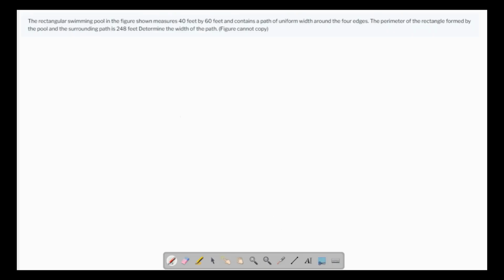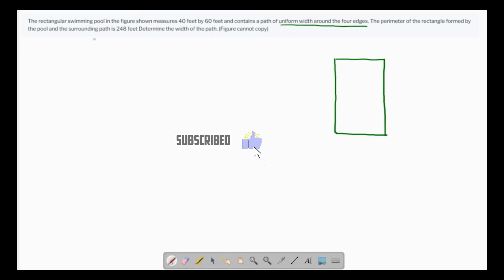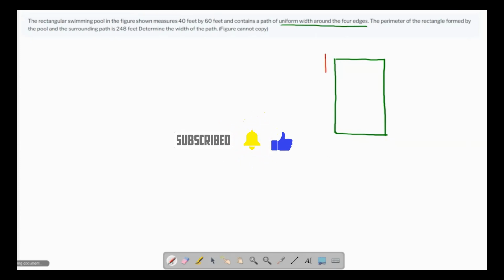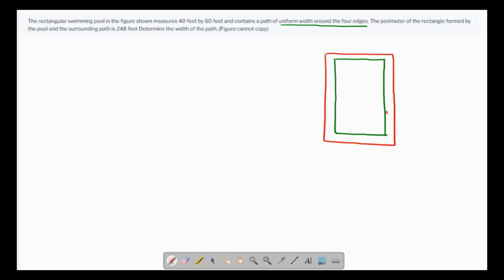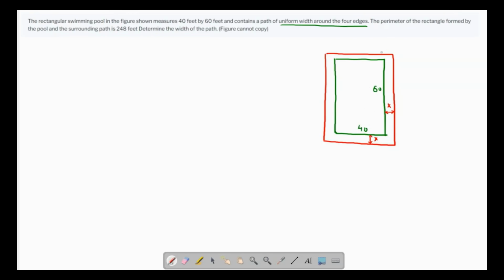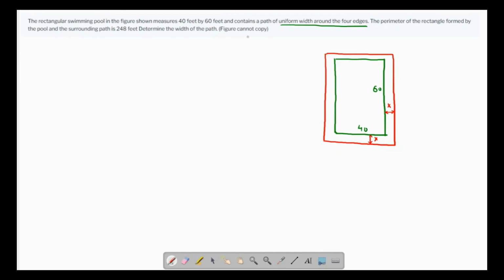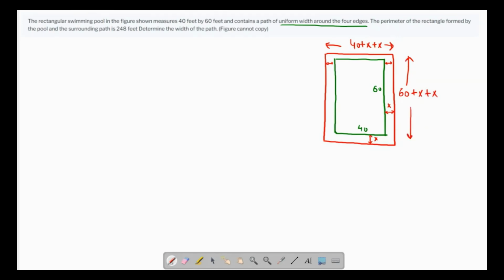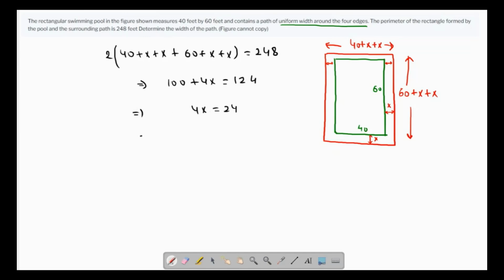The rectangular swimming pool in the figure shown measures 40 feet by 60 feet and is surrounded by a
How to find width of the path, algebra 1, algebra 2, math
The rectangular swimming pool in the figure shown measures 40 feet by 60 feet and is surrounded by a path of uniform width around the four edges. The perimeter of the rectangle formed by the pool and the surrounding path is 248 feet. Determine the width of the path.